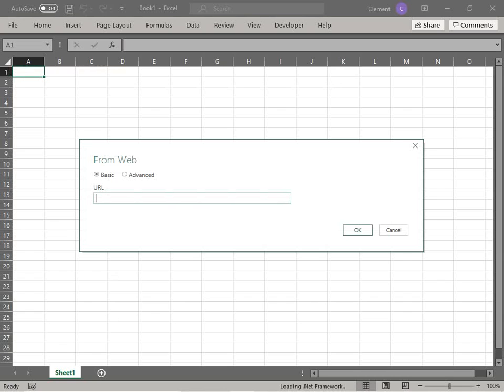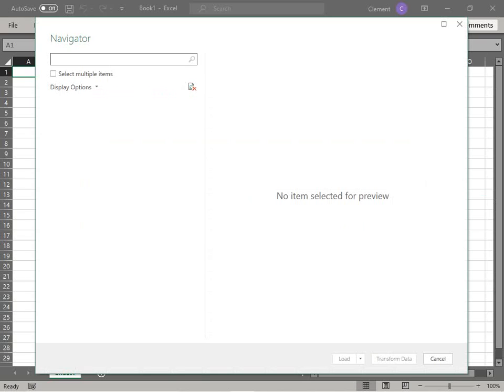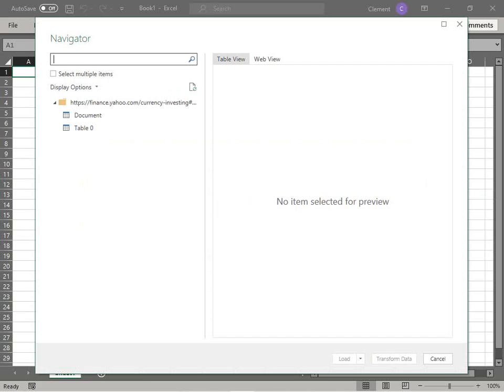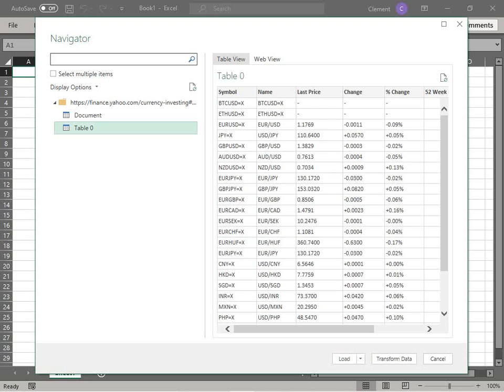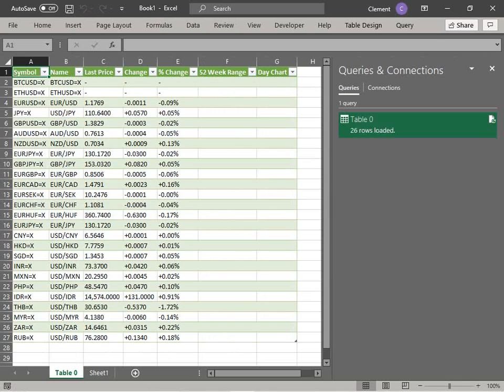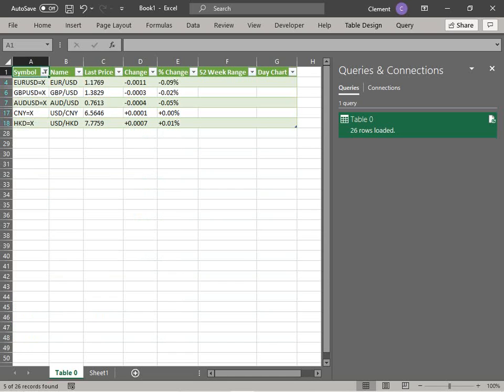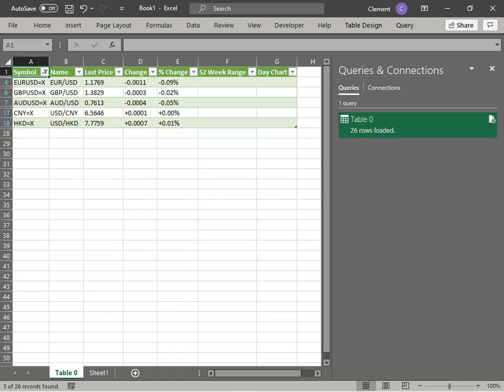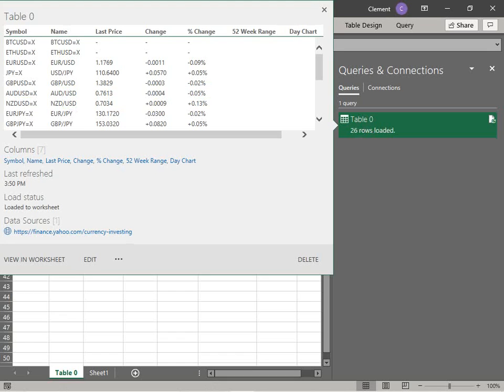Excel Tricks 001 - How to use Excel to find exchange (forex) rate?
This view will show you how to use Excel to extract forex rates from the web. Combining with the huge power of calculations and graphing in Excel, this method can be the best way to record and analysis foreign exchange rates.